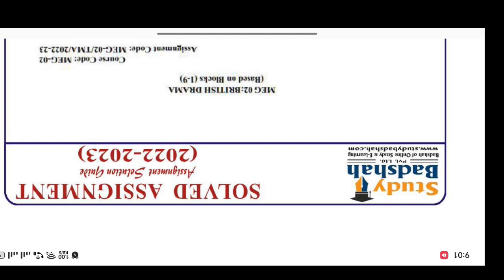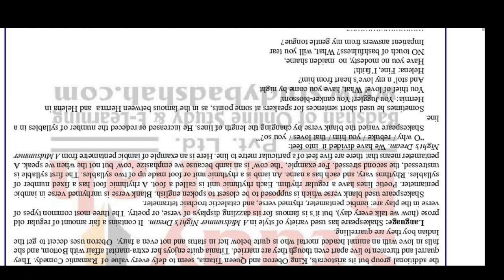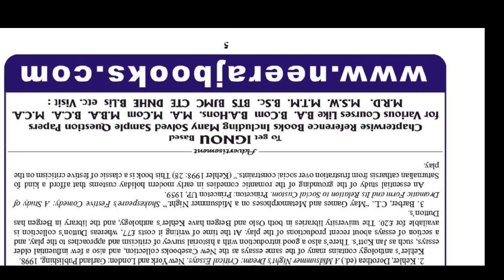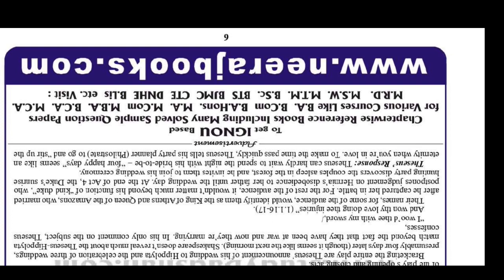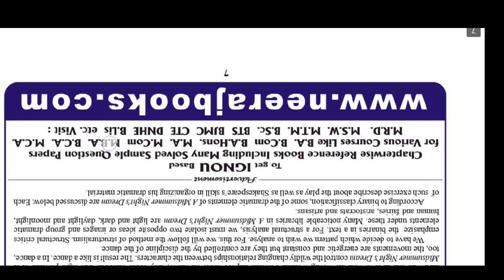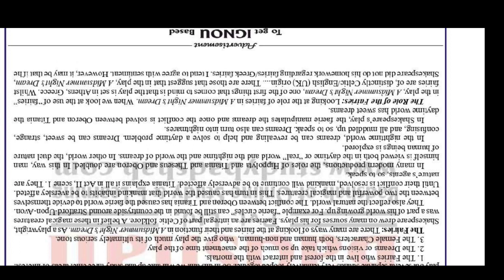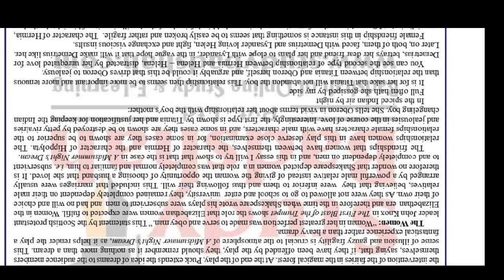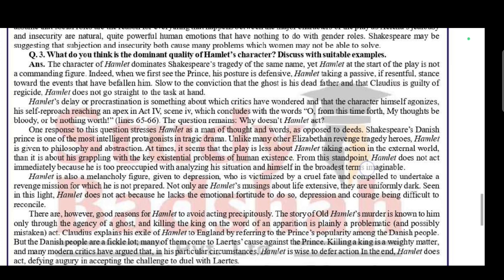Meg 02 solve assignment 2022-23 British Drama part 02